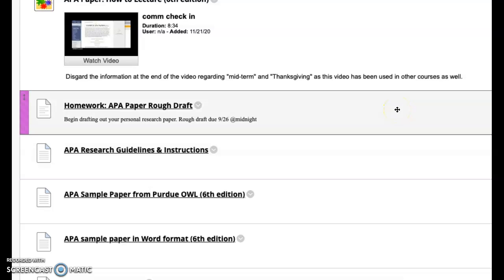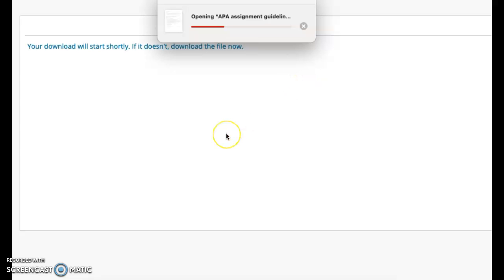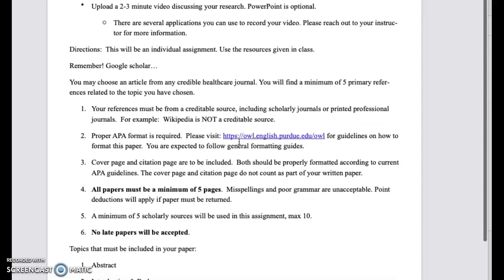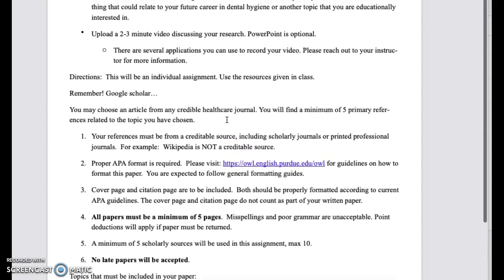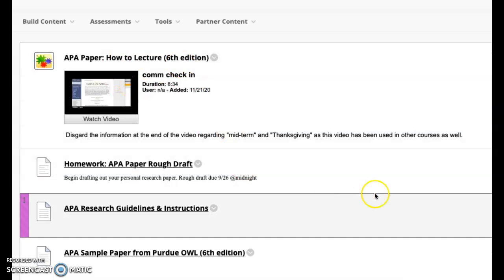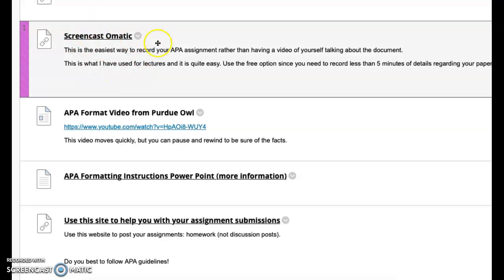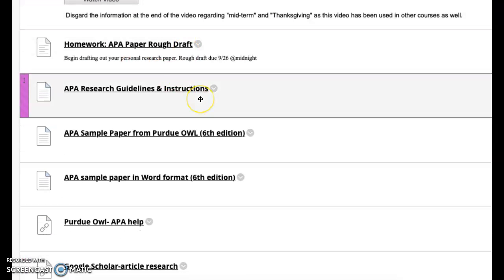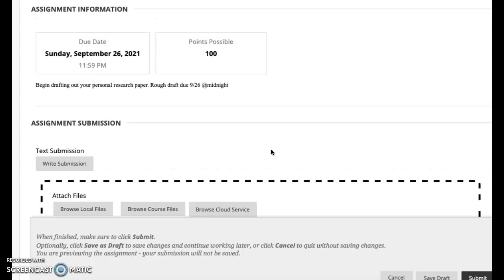RAD COMM WEEK 4 check in